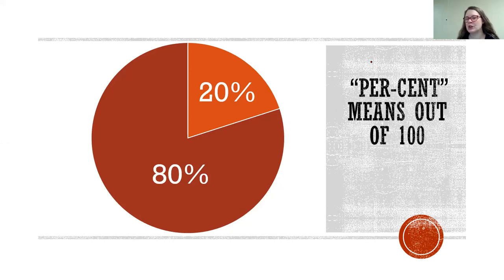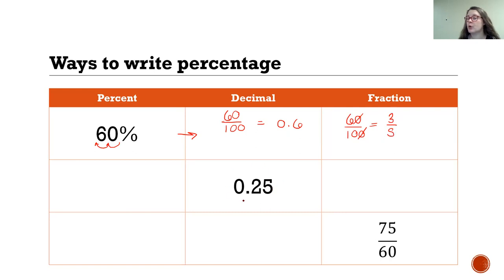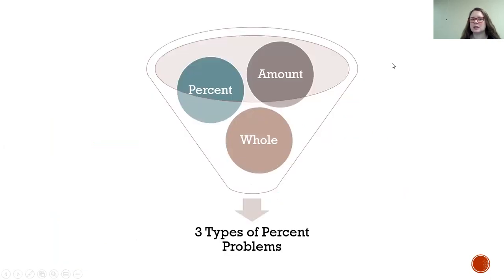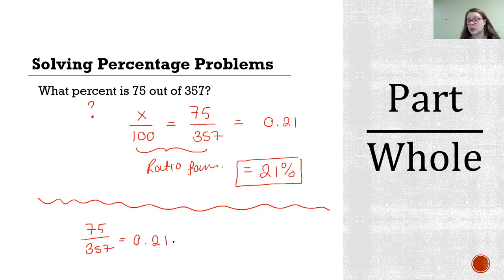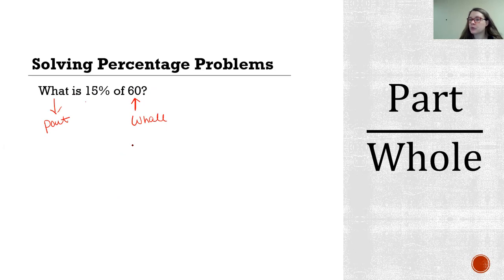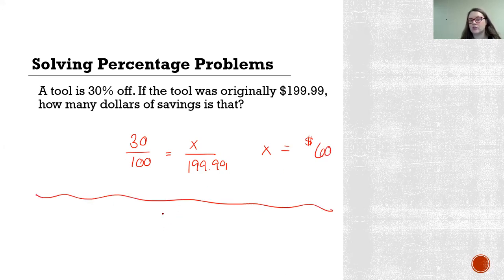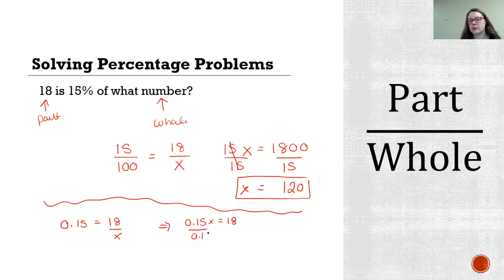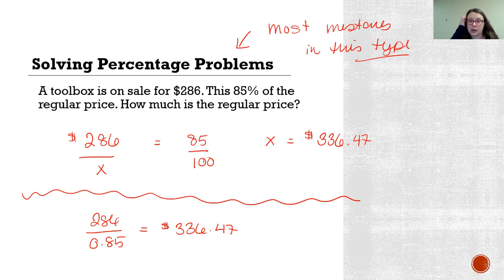Defining Percentage and Basic Problems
Writing percent in various forms plus intro to word problems.